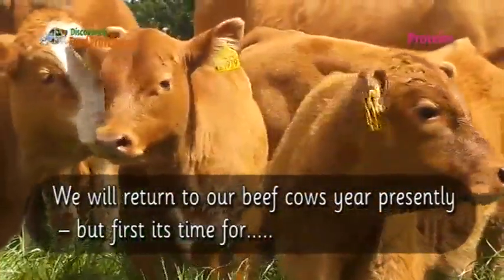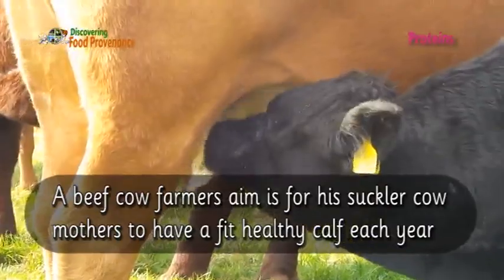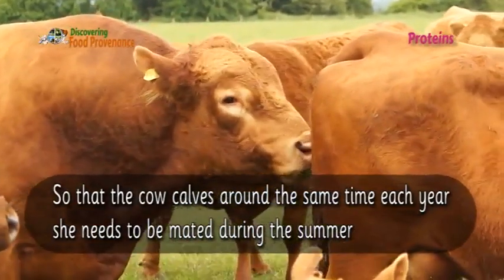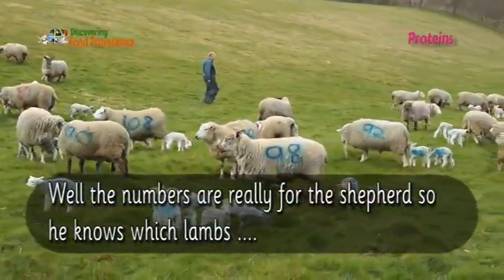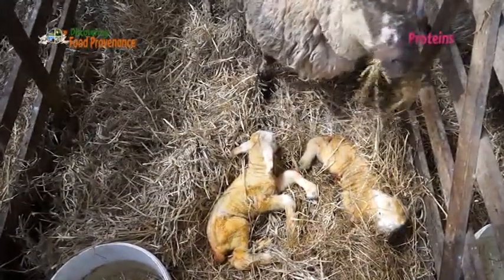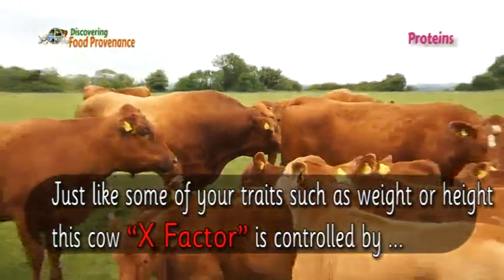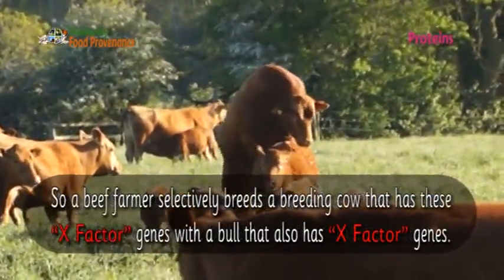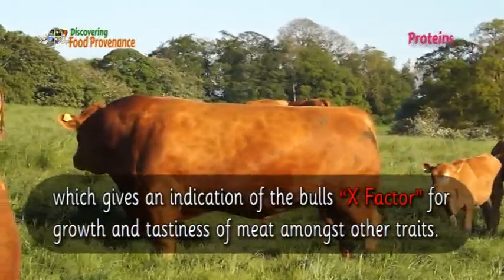Beef cows X factor (6 of 7)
A year in the life of a beef cow – selective breeding by selecting a beef cows X factor.